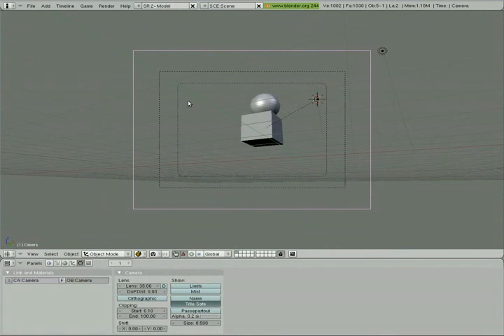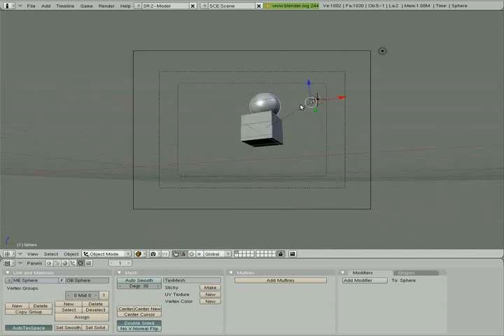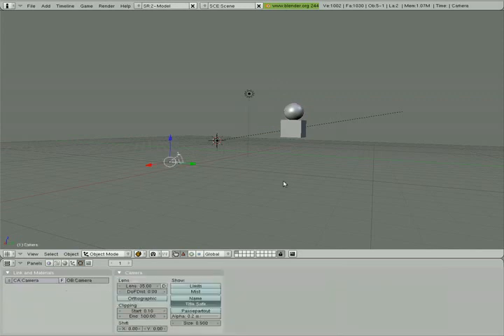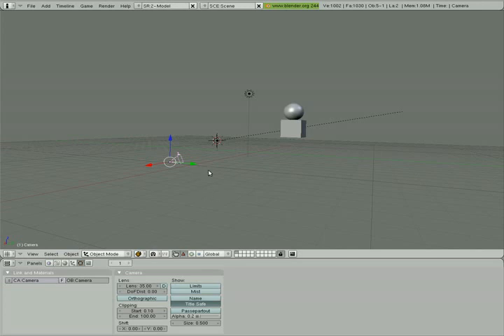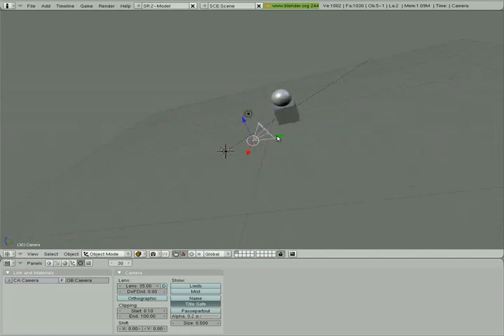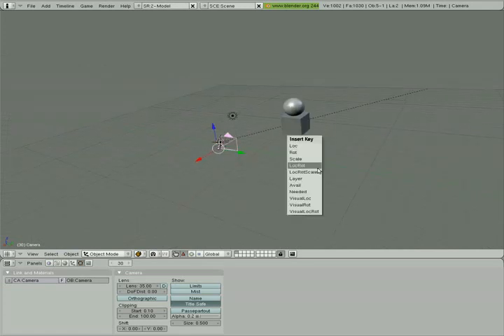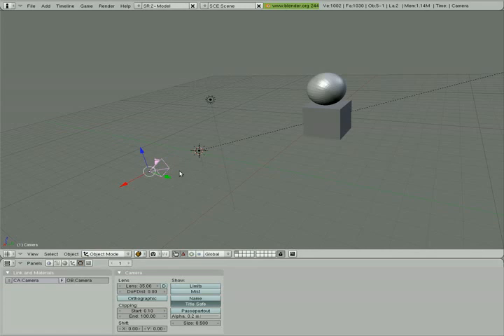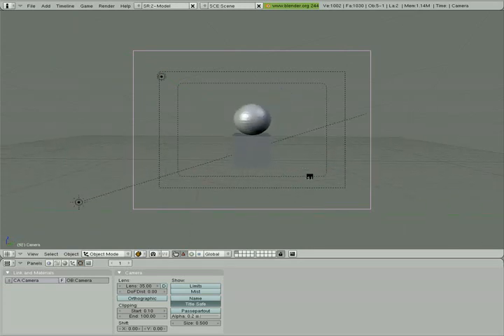Blender Tutorial Lesson 4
First 30 Frame Animation